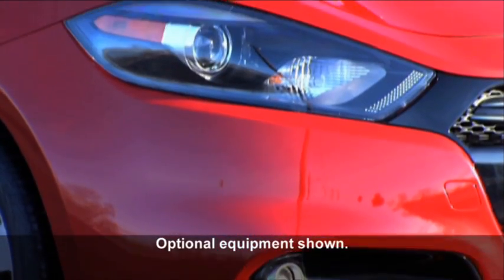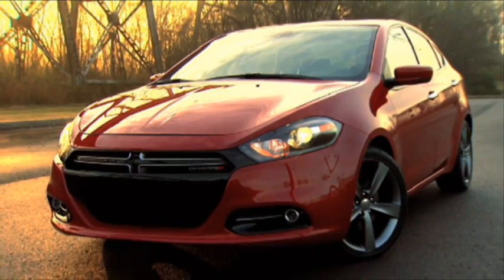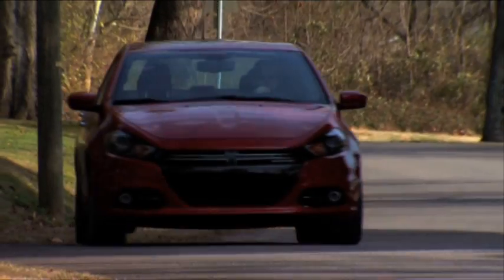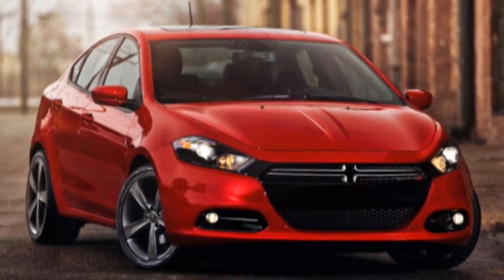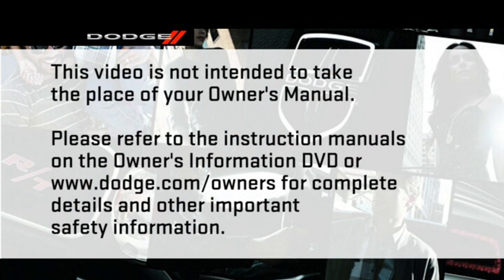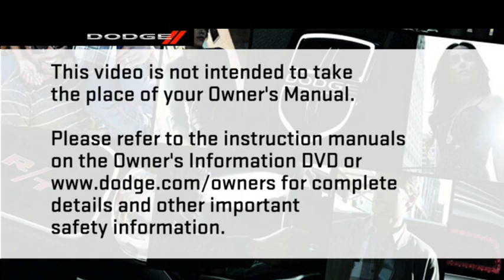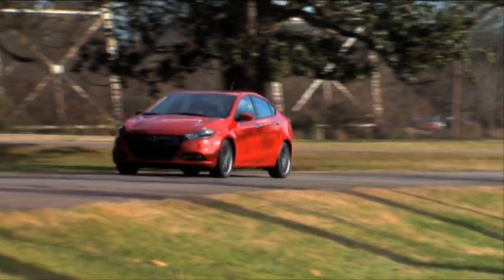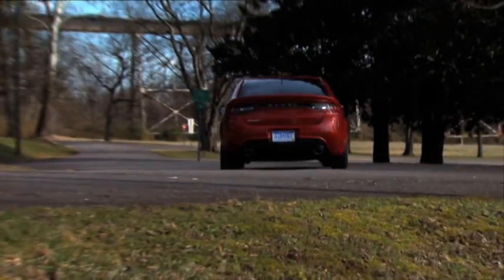2013 Dodge Dart | Feature Overview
This video is the feature overview for the 2013 Dodge Dart